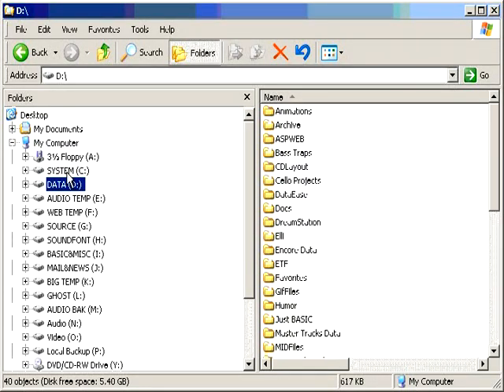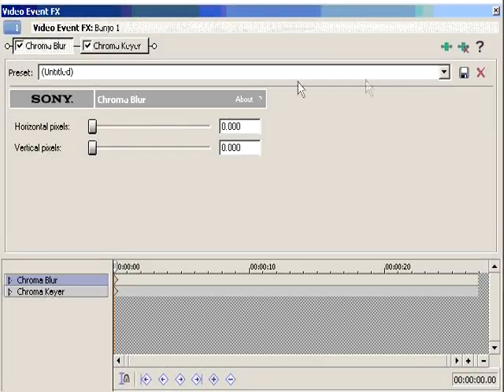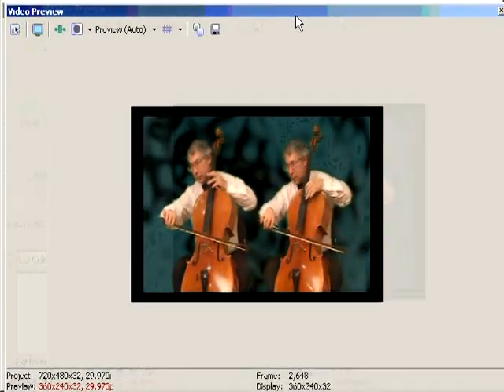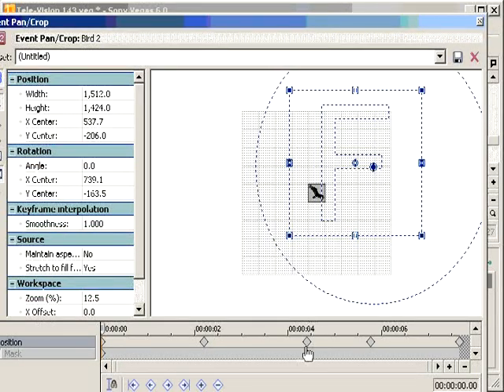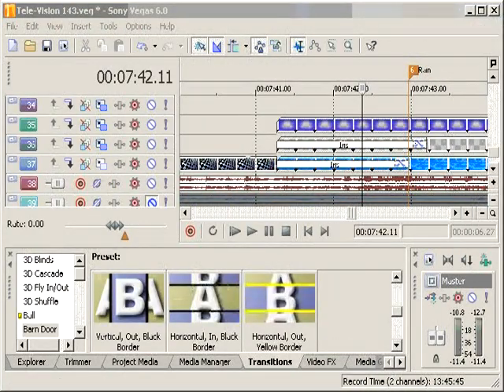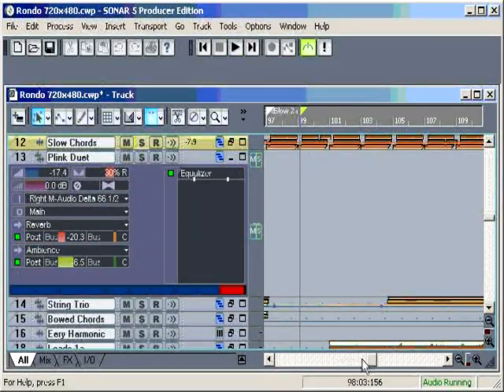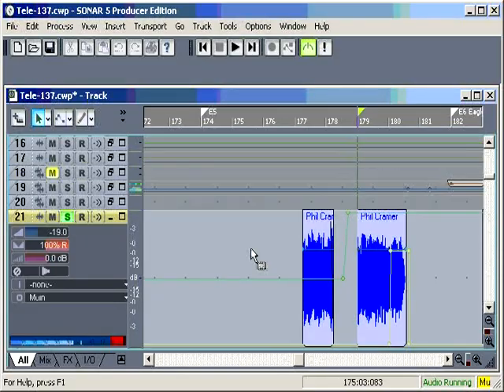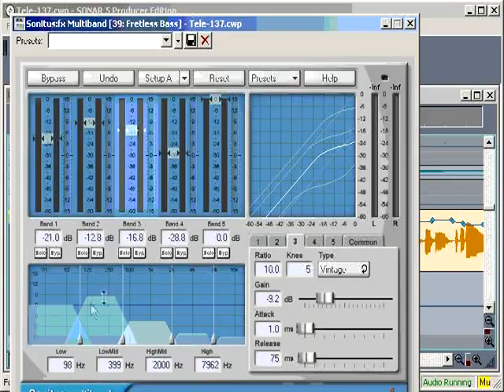Tele-Vision Track Details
This video from 2007 shows how the audio and videos files were arranged to create the Tele-Vision and Rondo music videos. The first five minutes show my then-computer's drive and folder organization, but the rest shows how these projects were created. So feel free to skip ahead.